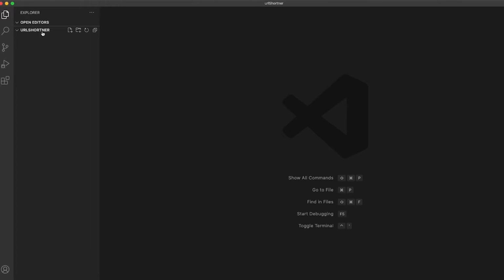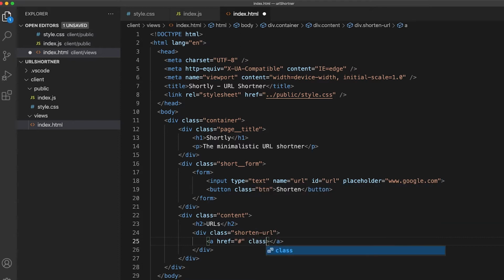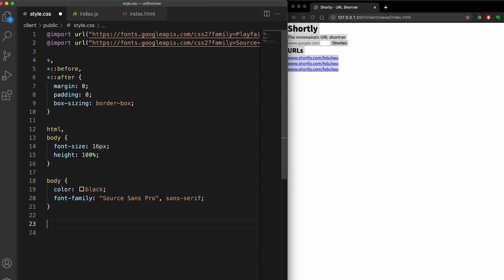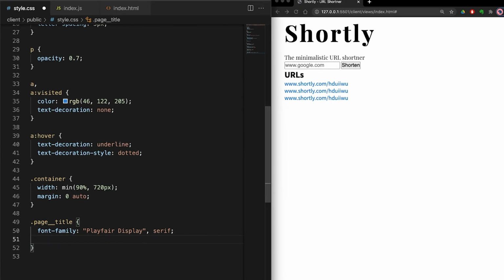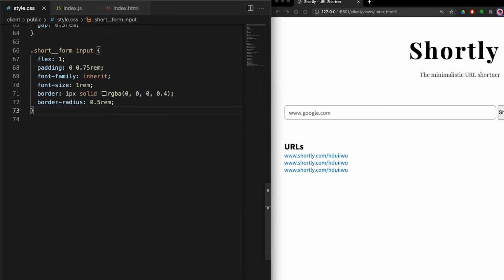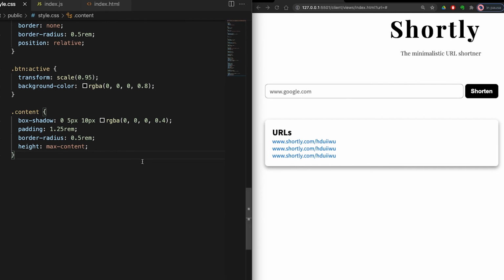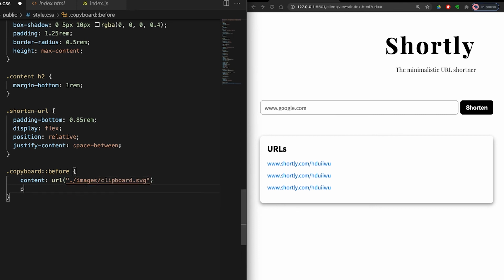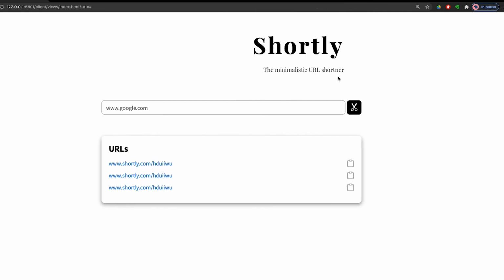Minimalistic URL Shortener with JavaScript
In this video, I will build a simple URL shortener using HTML, CSS and JavaScript. As well as, NodeJS, MongoDB and Express for the entire server-side. URL Shorteners are quite interesting because the logic behind them is not particularly difficult and yet they can teach a great deal in terms of HTTP requests, redirection and dynamic URLs. Many companies now use URL Shortener, either proprietary app like Twitter or YouTube or even well-known websites like bit.ly.com

The project is going to be super fun and in the end, I am going to deploy the final result using a couple of technologies that are super modern and also free: Heroku and Netlify.

It is always nice being a developer and being able to build your own application: Why should I use website X to do that when I can code it myself? URL Shorteners are beginner-friendly projects although they can represent a bigger challenge than you think.

To set up this project:
• HTML and CSS for styling the page. The website will be Shortly, or Short-ly, whatever is available. The design is super minimal, very barren feature-centric.
• Backend with NodeJS, and MongoDB. Why would I need a database? I need to store the original URL, and also create a reference to that so when my server receives a request to a particular route it can look up the reference in the DB and make a 301 request, which is known as redirection. This is the key to URL Shortener. Of course, the API will take care of all the logic, create the route, the slug, and redirect the user
• Last, it’s time for deployment. This is a crucial step in the life of a full-stack application. It is all nice and good and working fine, but production is really tough. There are a bunch of things you need to pay attention to, now your application is open to the world, and who knows how users will do with it, are they going to use it as it was meant to, or just crash the entire thing? This added complexity is what I love most about Software development, and I hope you will too.

In addition, next week, there is going to be part 2 of this project where I will focus on the server-side, building the routes and logic for the API, the DB Schema, and also link the frontend and backend using JavaScript. Make sure not to miss a single episode.

Thank you very much for watching I hope to see you at the next one,

BeGeos

Timestamps:
00:00 URL Shortener with JS
1:31 Folder Structure for Full Stack Project
2:24 Markup with HTML for URL Shortener
8:02 How to style the page with CSS
34:45 Make your own design
35:33 Like & Share